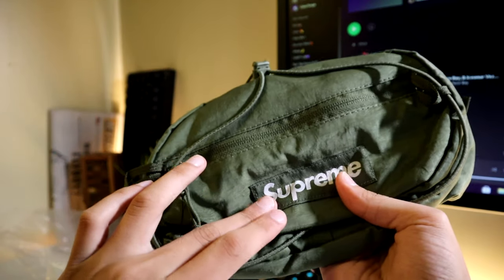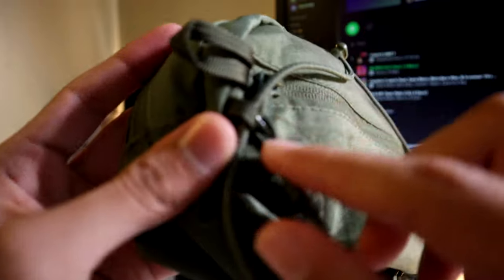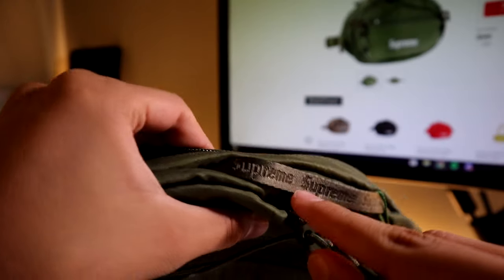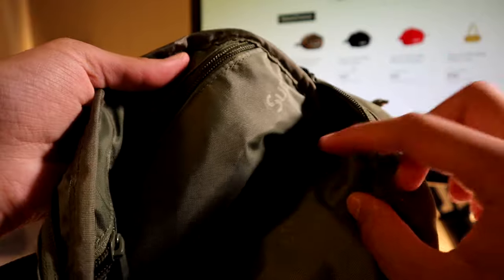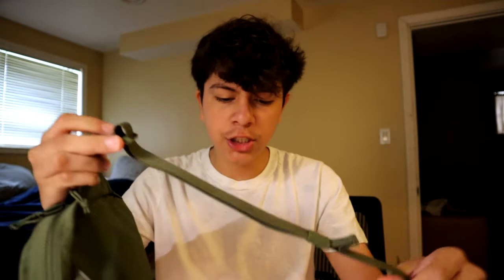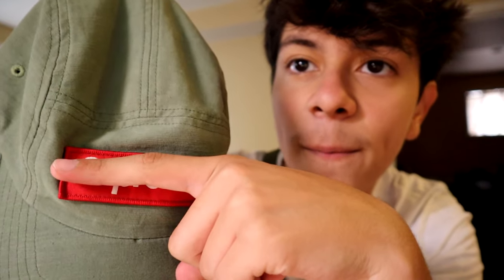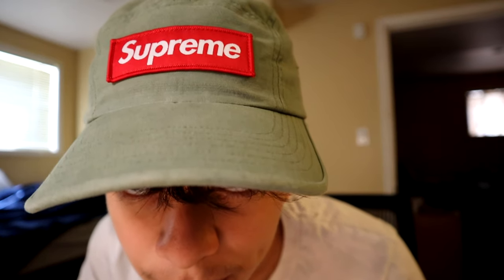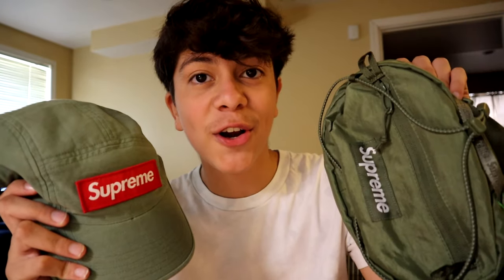Unboxing/Reviewing Supreme Olive Waist Bag And Hat (FW20)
►Today in this video I got a supreme waist bag and a supreme hat. I genuinely think the olive color way is so unique and good looking for supreme. In this video I show and review the beauty of these products.